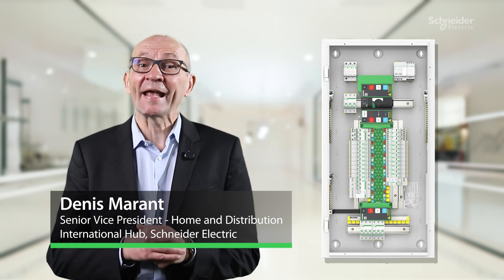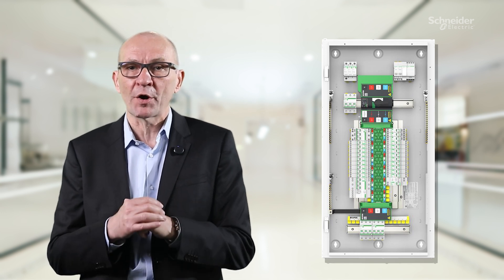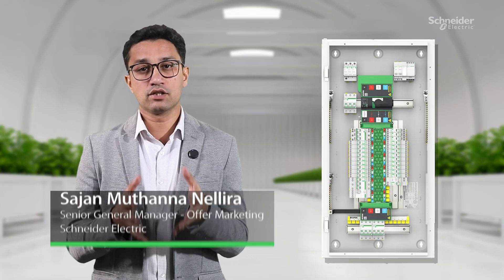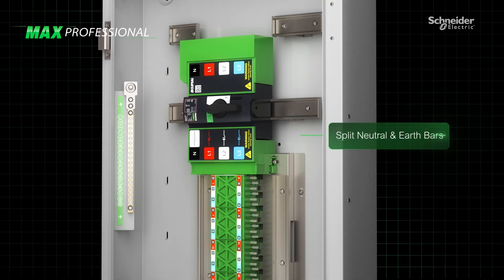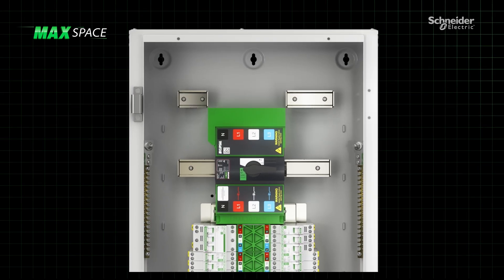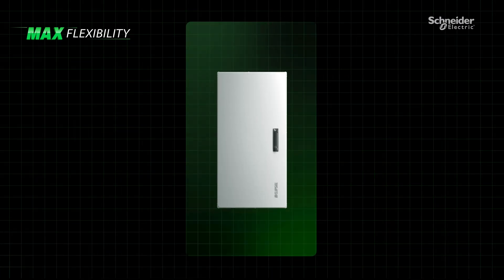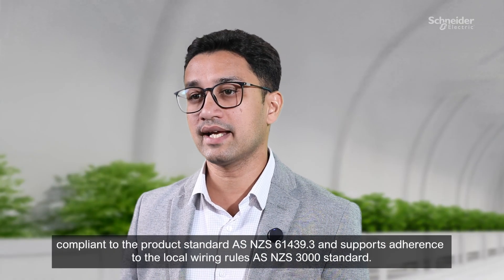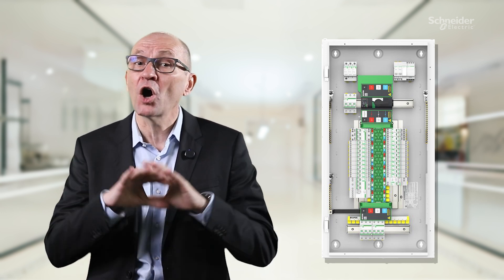Spotlight Series By Denis Marant Season 2 Episode 5 MAX9 PRO | Schneider Electric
Hello Everyone,
Welcome to Season 2 of the Spotlight Series, where we dive deep into the most innovative offers from the International Hub.

In Episode 5, we take a closer look at the MAX9 PRO Offer from Clipsal by Schneider Electric — a robust and innovative addition to the MAX9 range.

 Designed to streamline installation and deliver a comprehensive solution for light commercial & high-end residential applications, it features a chassis-style distribution board that seamlessly integrates into modern environments, delivering MAX benefits.

👋 GET TO KNOW US BETTER